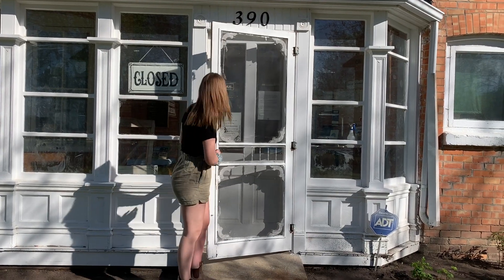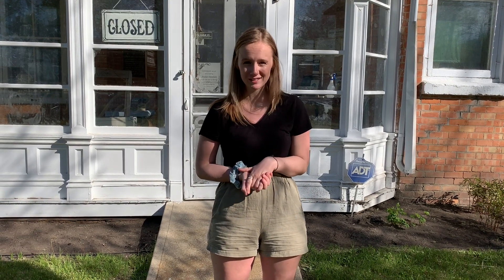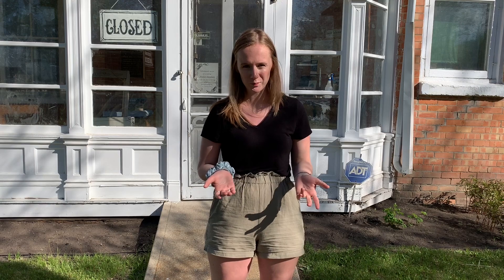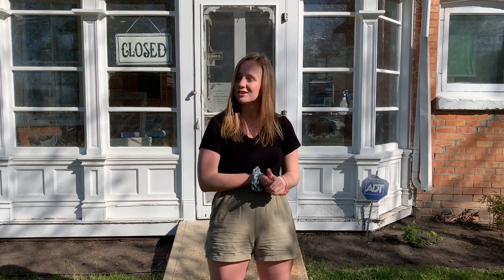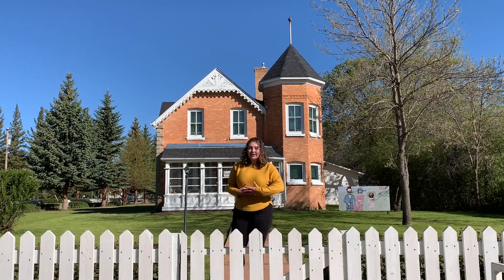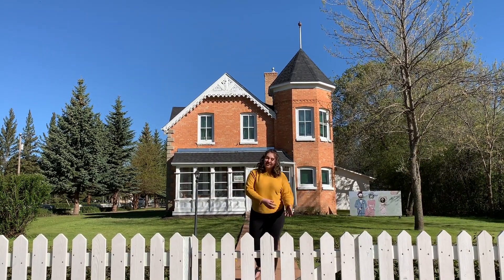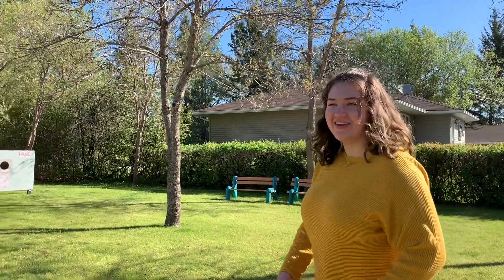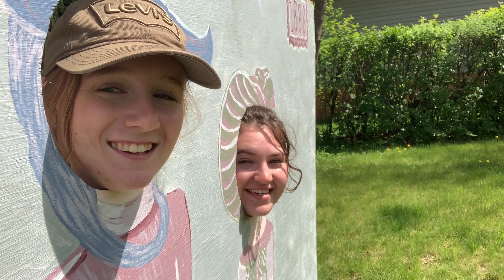Virden Pioneer Home Museum Tiny Tour #1